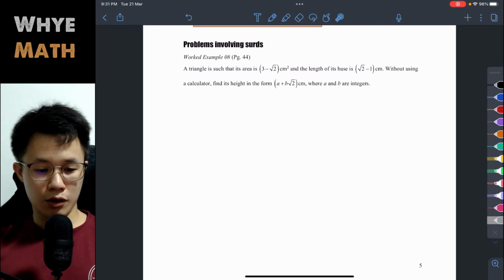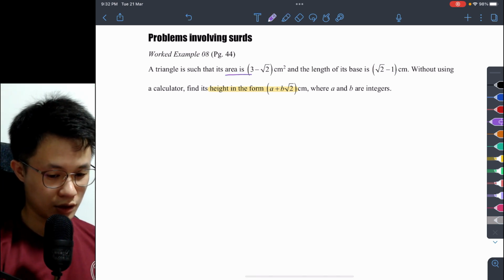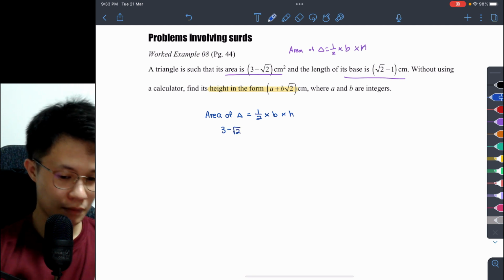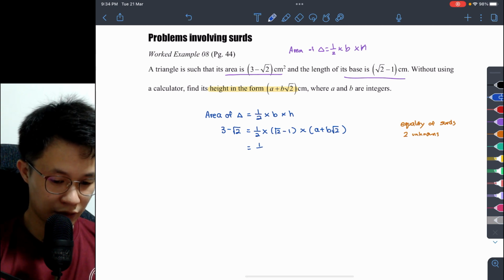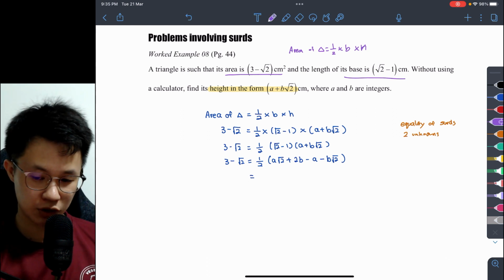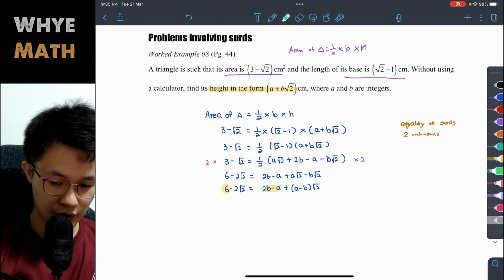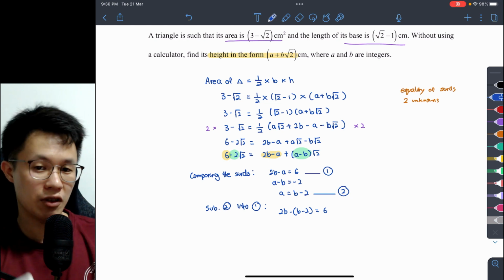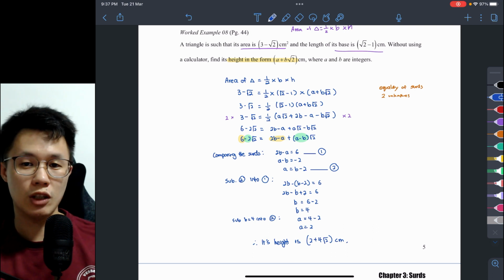Problems involving surds